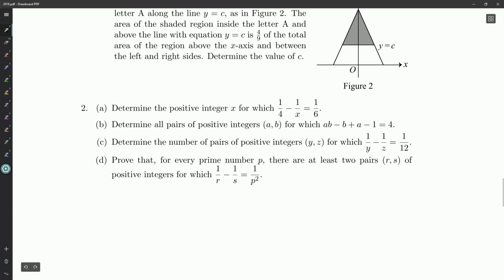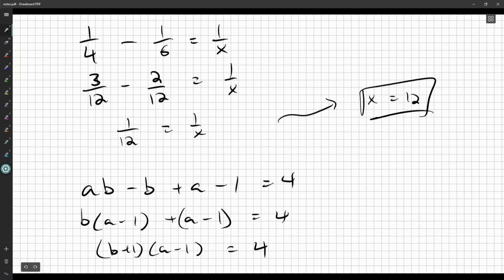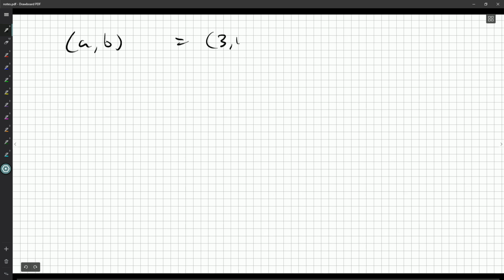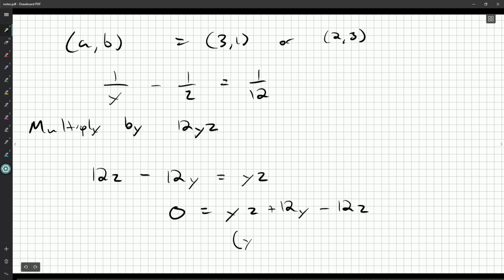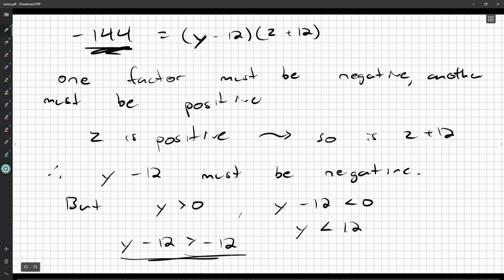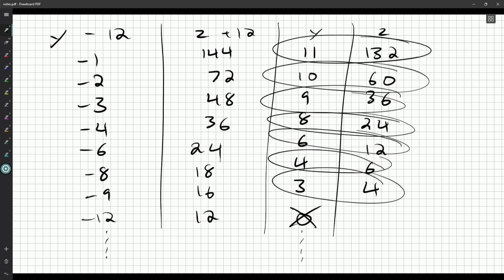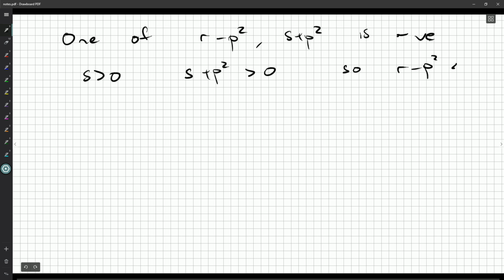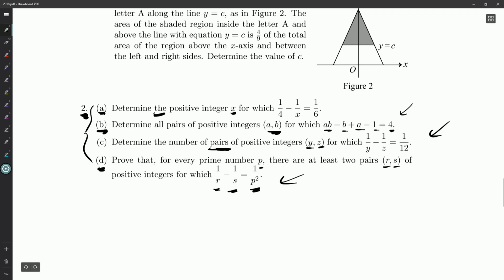CSMC 2018 B2